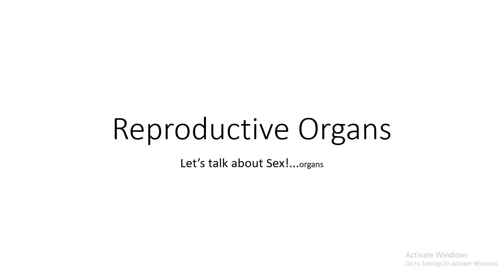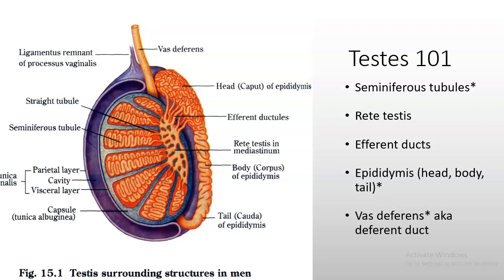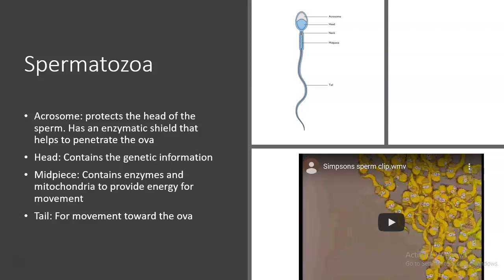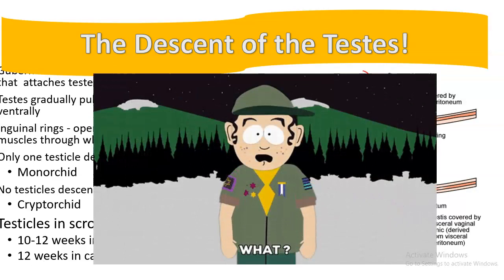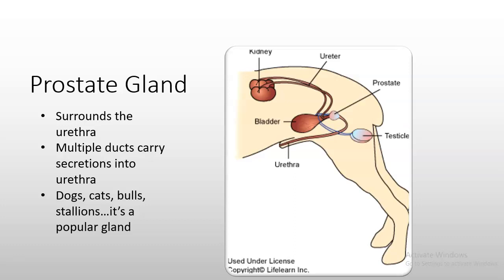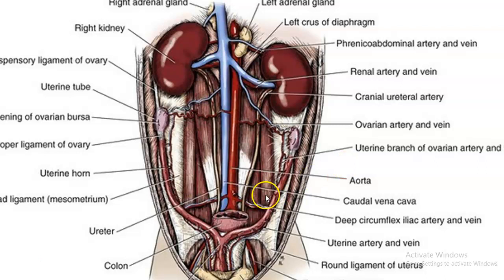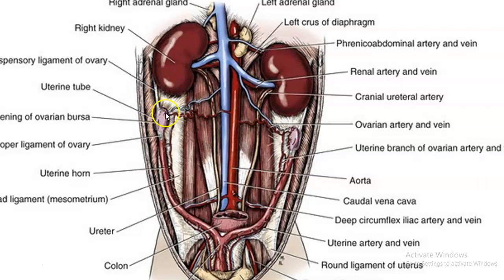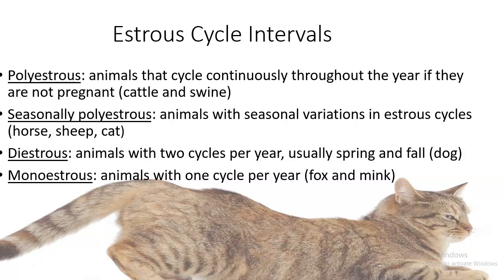Reproductive System (VETERINARY ASSISTANT EDUCATION)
We are taking an introductory look into the anatomy and physiology of reproductive systems of the dog and cat. This lecture is geared toward a Vet Assistant student learning level.